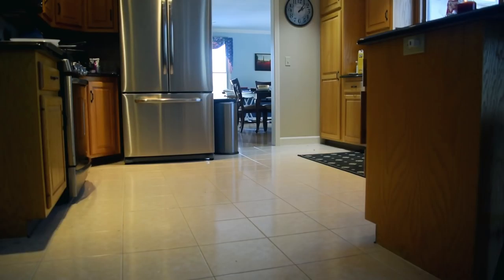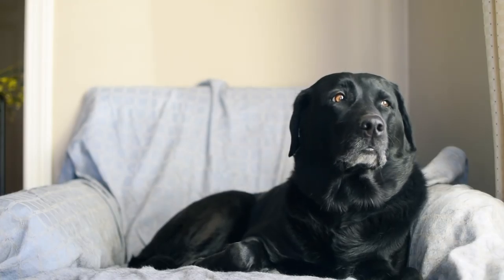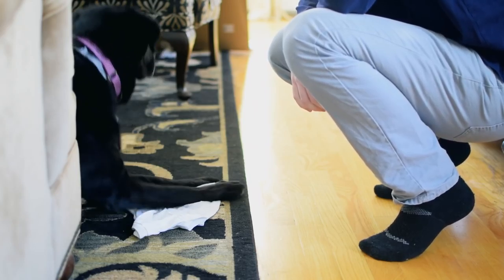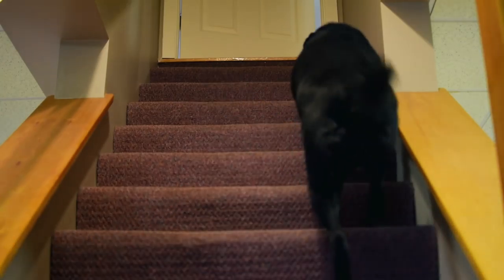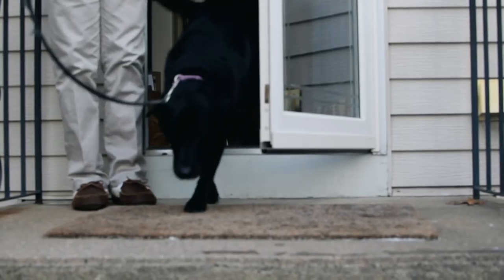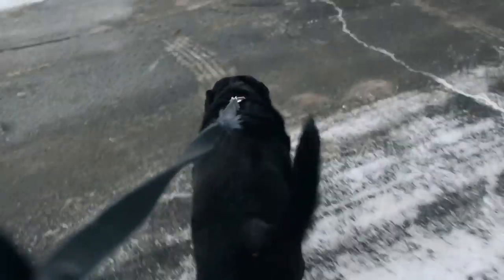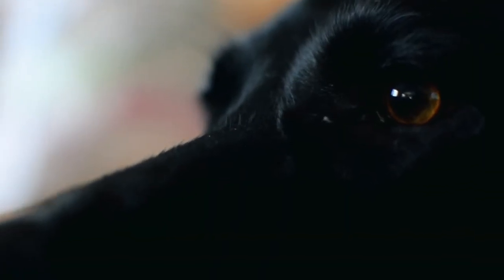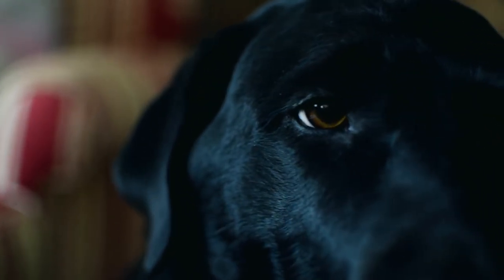Planet Doggie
This documentary, which parodies BBC's Planet Earth, follows a day in the life of my dog. Enjoy!